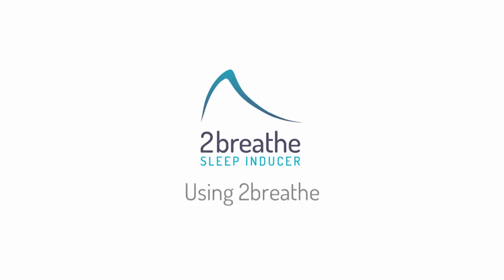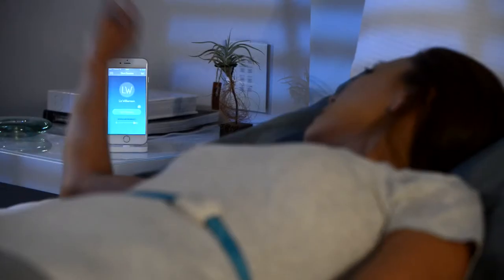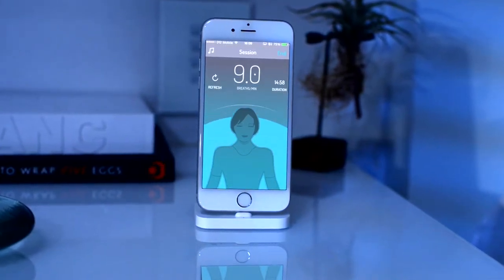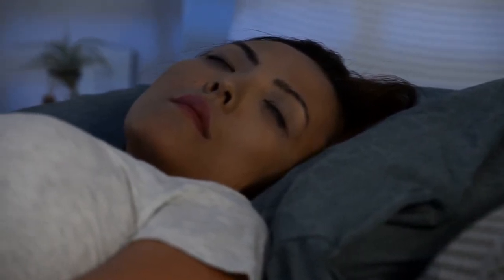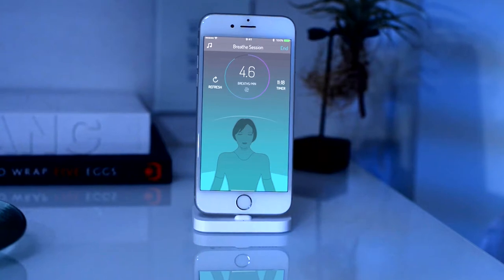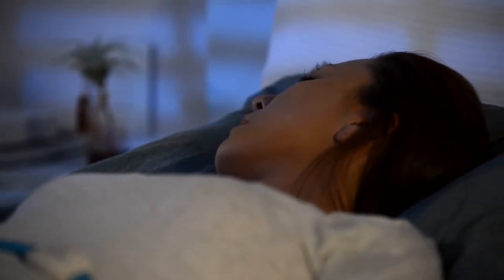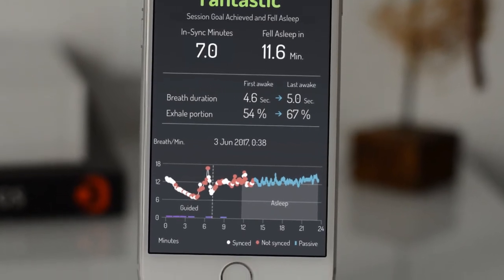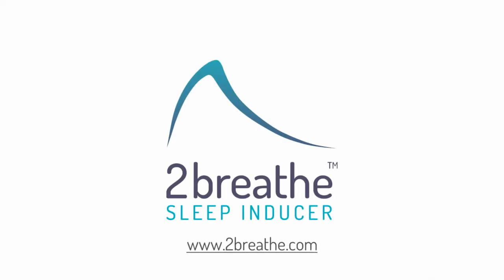Using 2breathe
This video shows how to use 2breathe for better sleep. Only 7 minutes a day, 40 minutes a week and your sleep will improve.